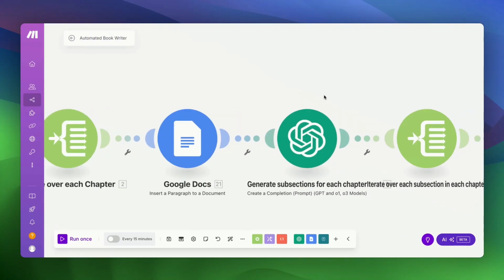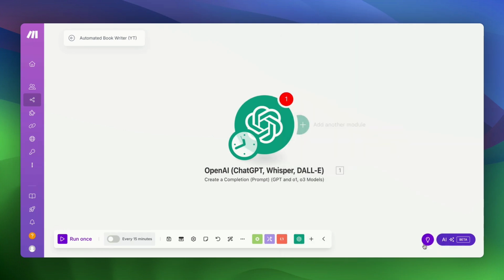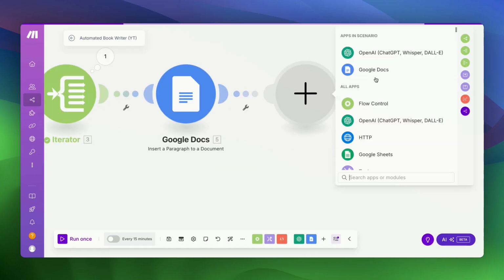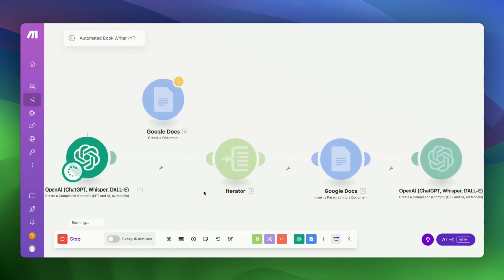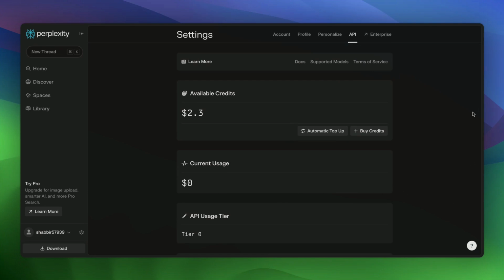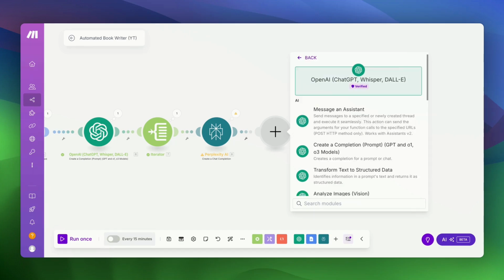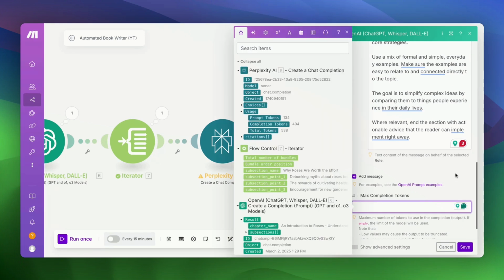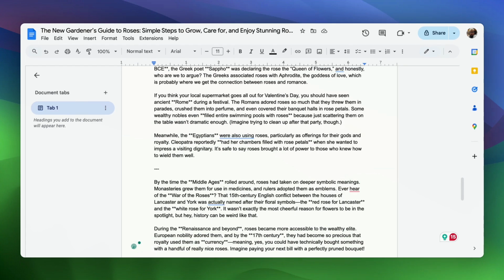Write a 55,519-Word Ebook in 1 Click with AI! (Full Automation Guide Using Make.com)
Tired of spending weeks writing books? In this tutorial, I’ll show you how to generate a full-length ebook with just one or two clicks using AI automation and Make.com. This workflow is completely automated, saving you time while creating high-quality content for publishing, blogging, or lead generation.

💡 What You’ll Learn in This Video:
✅ How to set up AI automation for ebook generation
✅ The tools you need to generate a full ebook in seconds
✅ How to customize and refine AI-generated books
✅ Best practices for automating content creation